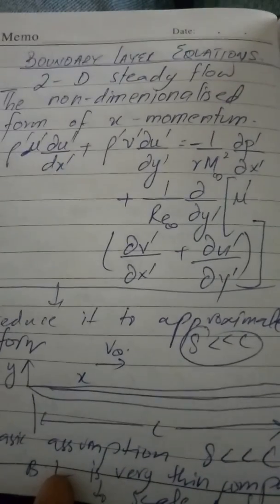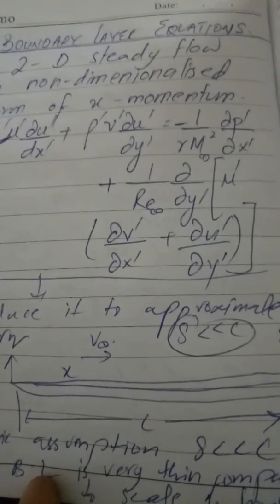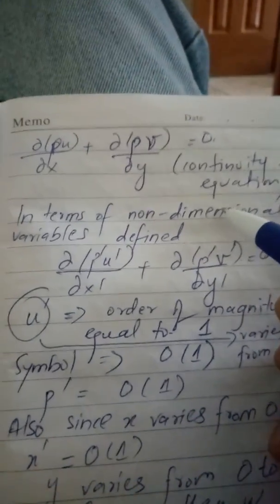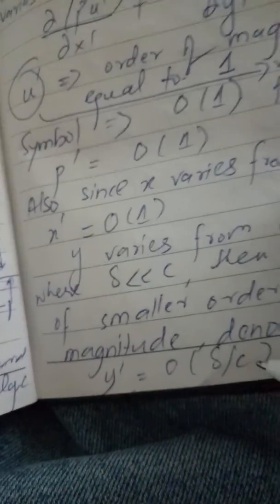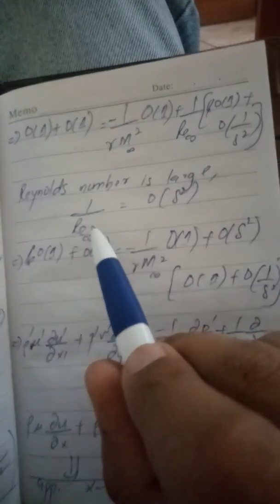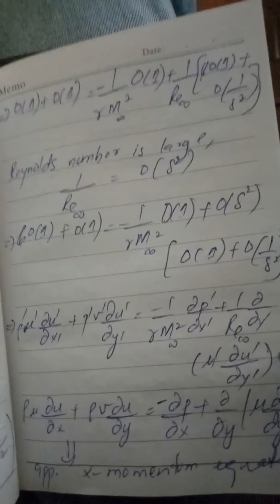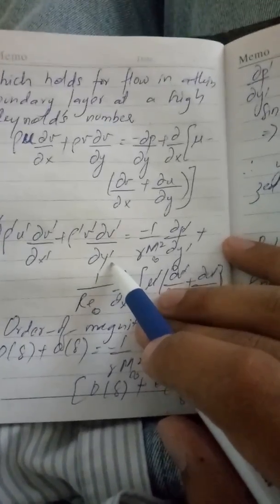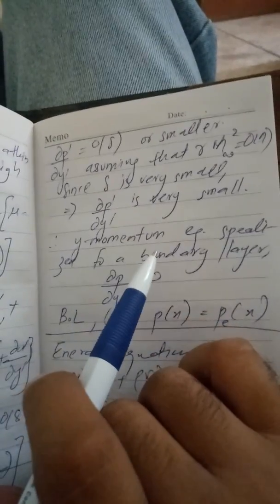Boundary layer equations